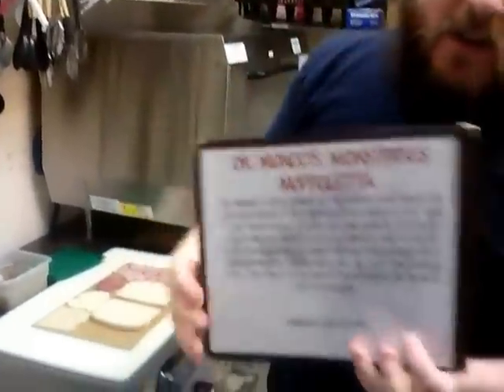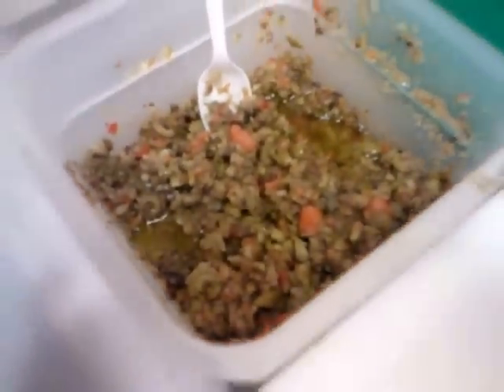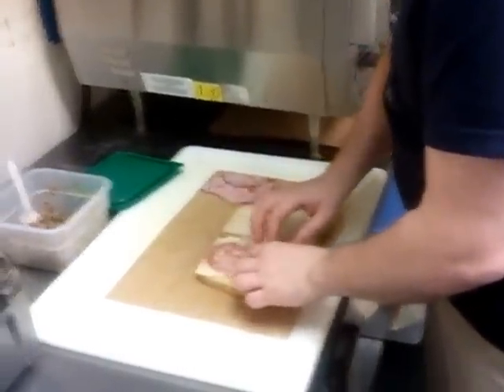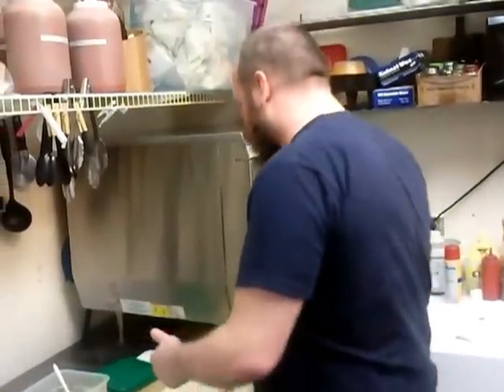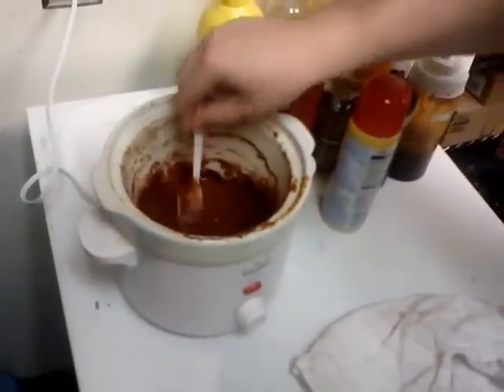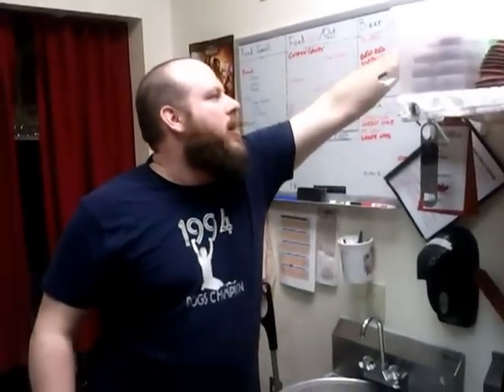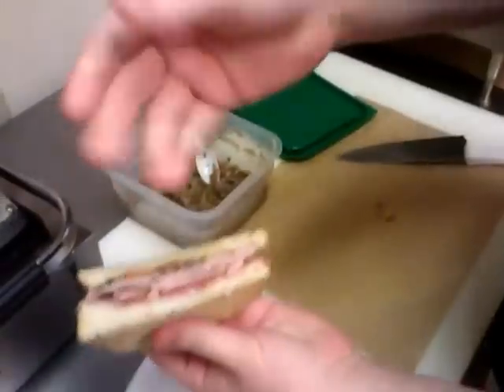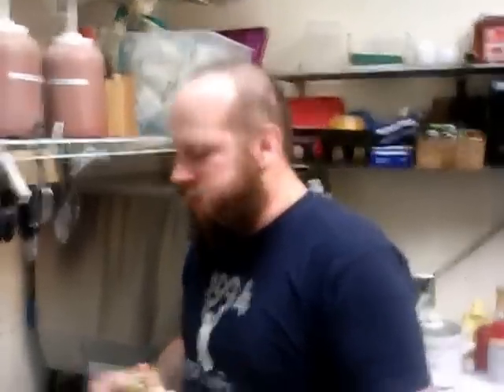Dr. Mundo's Monstrous Muffuletta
"The muffuletta is both a type of round Sicilian sesame bread and a popular submarine-style sandwich made with it that originated among Italian immigrants in New Orleans, Louisiana."

This is my Mundo muffuletta complete with BURNING AGONY(Adobo Pumpkin) Sauce!
I work at Battle & Brew in Atlanta, Ga.
Check out the 3KF stream on Twitch. It's the best rioters.